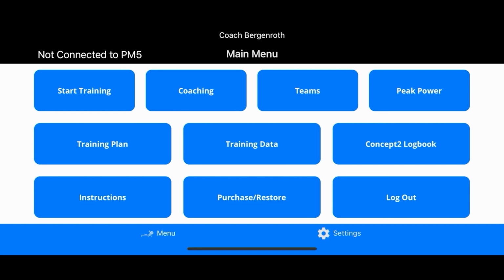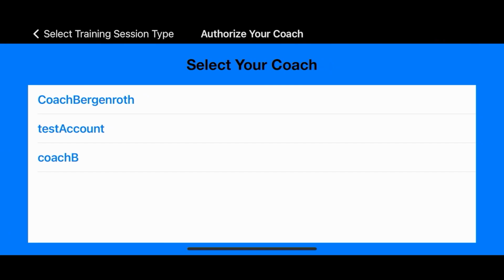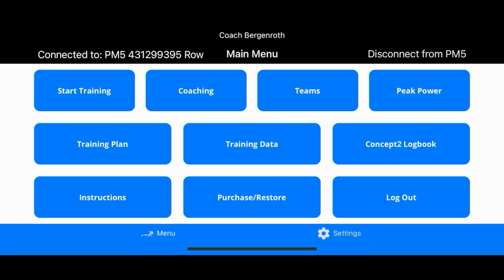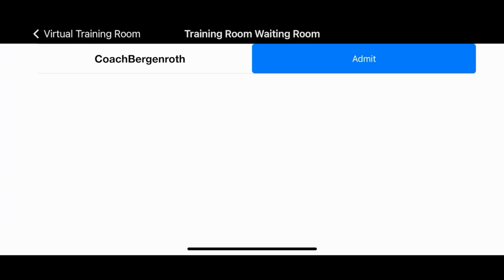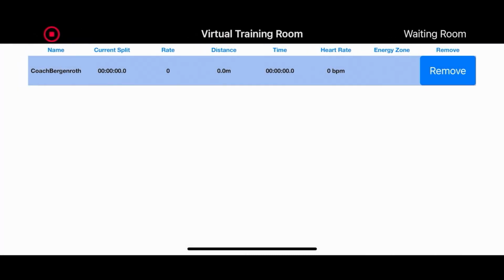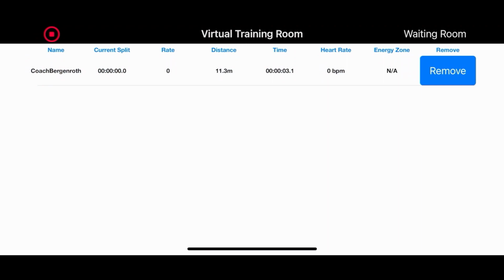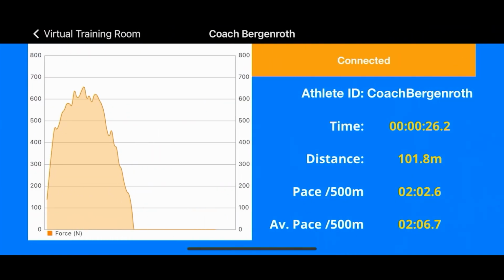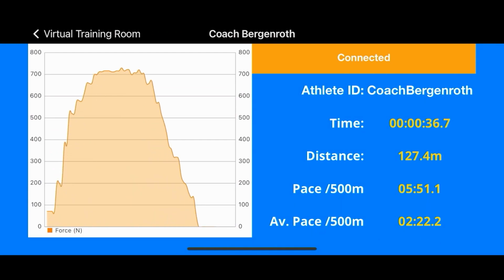Video 1f. The Coach Bergenroth Rowing App -Real-Time Remote Coaching from one App (iOS) to another.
This video serves as documentation for my clients as they use my app, Coach Bergenroth, for training plan management, monitoring, and tracking.  In this video, I demonstrate how the platform can facilitate real-time remote coaching from one iOS device to another. I have found this tool helpful in providing support for virtual lessons facilitated over Zoom when I want to provide targeted and deep levels of feedback, which are data-driven, to provide more successful learning outcomes in terms of biomechanics and performance on the rowing machine or racing shell.

👉 Purchase Indoor Rowing - Learn To Row Fundamentals (Print Edition)

🔎 RELEVANT HASHTAGS
© "@Neil Bergenroth: Rowing Coach" 2023. Any reproduction or republication of all or part of this video and audio is strictly prohibited.